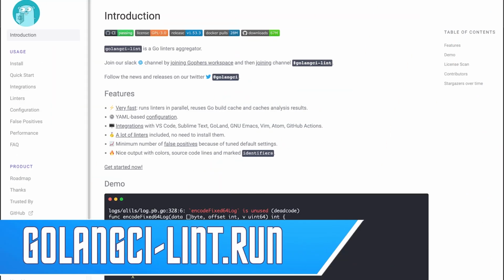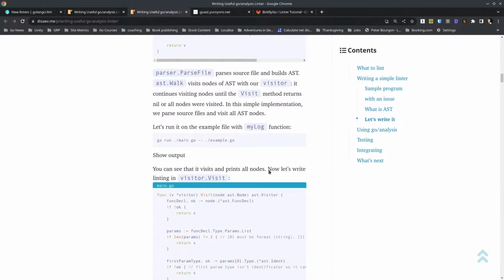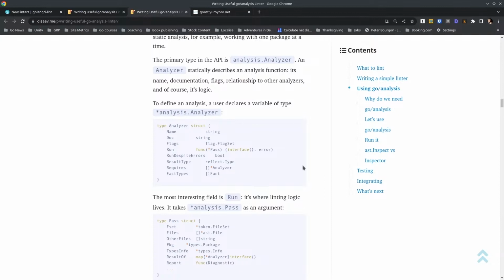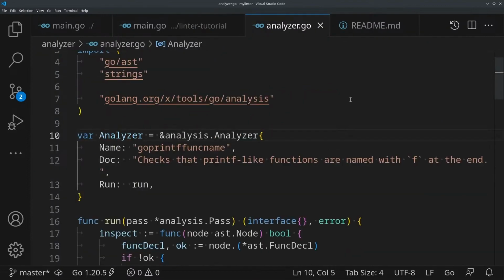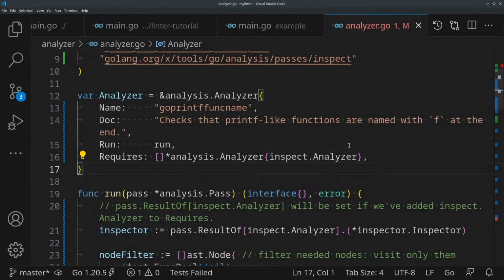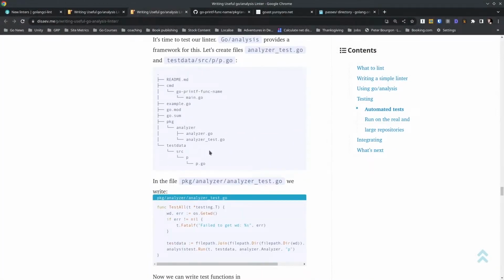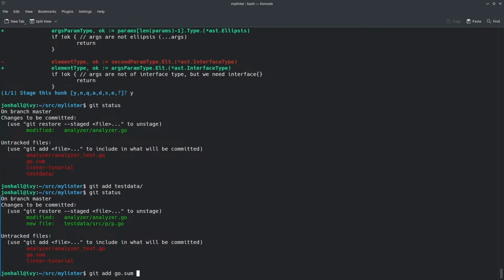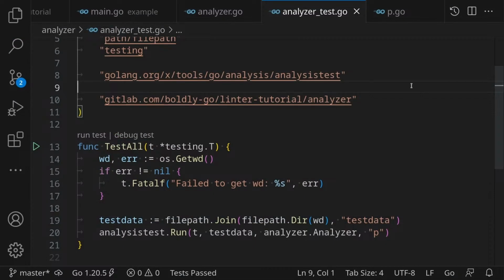Building a Go linter from scratch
I walk through the "Writing Useful go/analysis Linter" tutorial by Denis Isaev, and build my first linter from scratch.